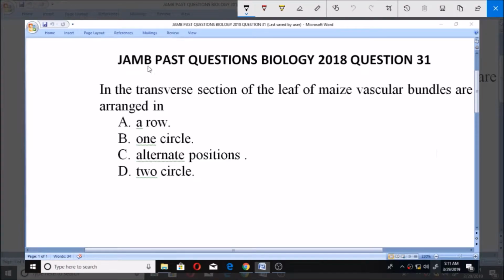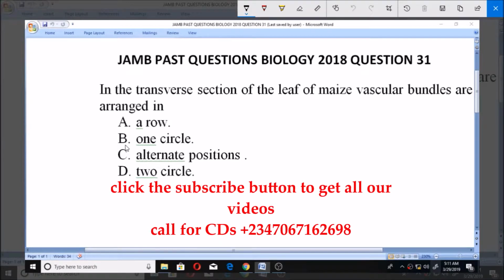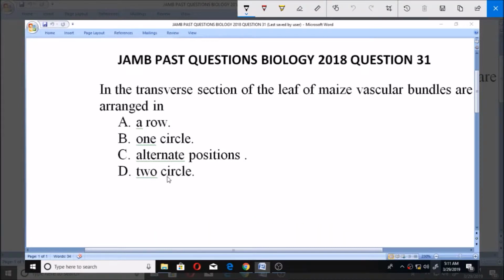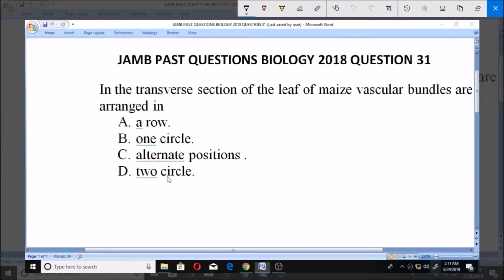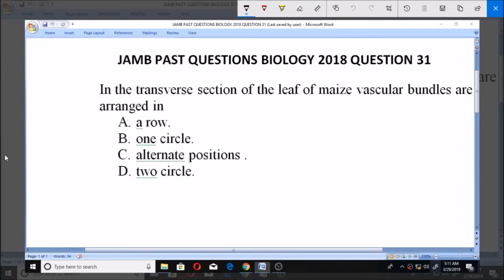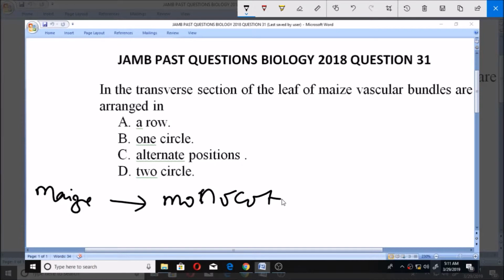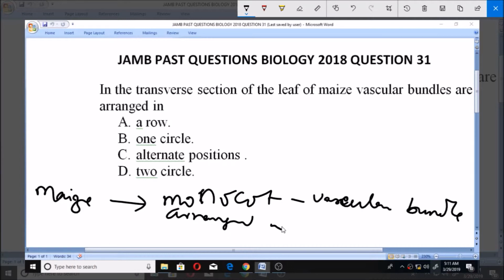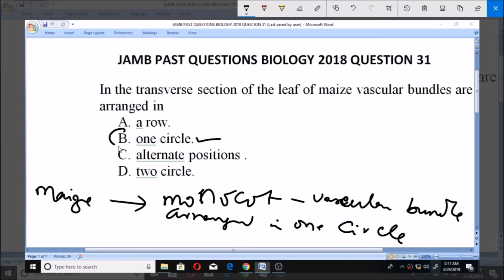JAMB PAST QUESTION BIOLOGY 2018 QUESTION 31 Vascular bundle of maize, one circle